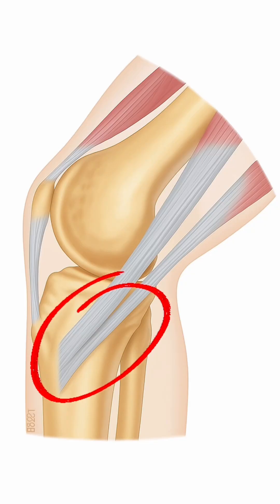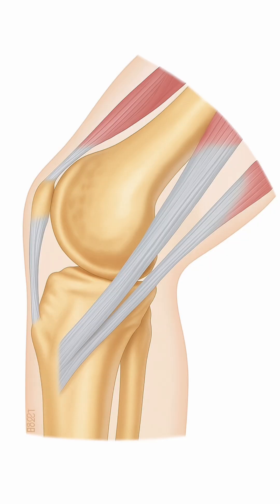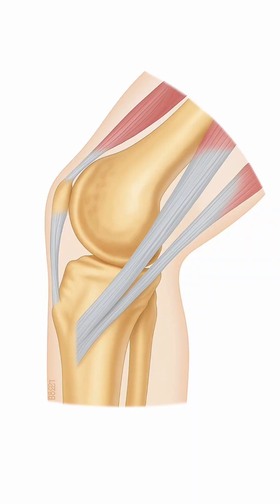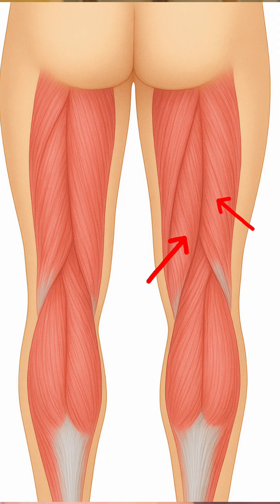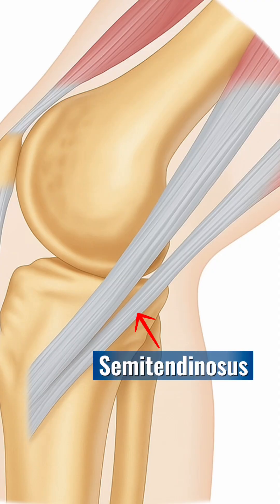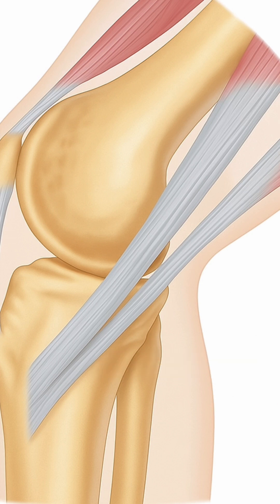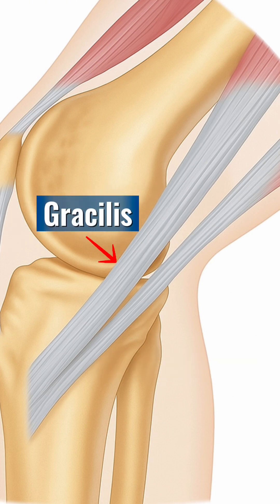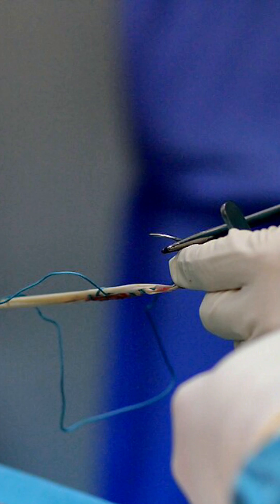Hamstring Tendon Graft Explained | What You Should Know for ACL Reconstruction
The hamstring tendon autograft is one of the most widely used options for ACL reconstruction—offering flexibility, strong tensile strength, and a smaller incision for recovery.
In this short, we explain:
✅ Where the graft is harvested
✅ Why surgeons often choose the hamstring tendon
✅ Pros and cons compared to other ACL graft types
This is Part 3 of our ACL Autograft Mini Series, where we break down the 3 main autograft options: Patellar, Hamstring, and Quadriceps Tendon.

📺 Watch the full graft choice breakdown video on TORN for a deeper dive into which option may be best for you.